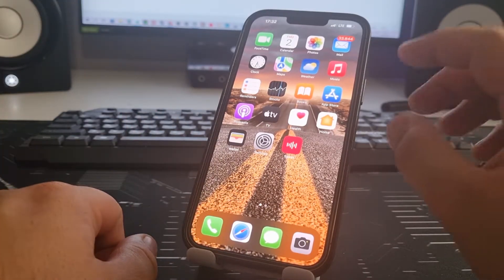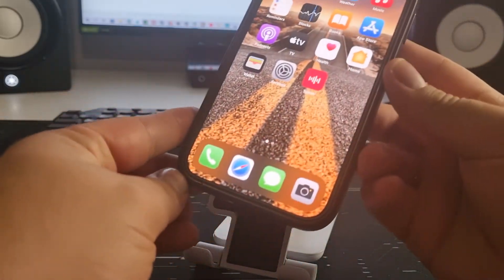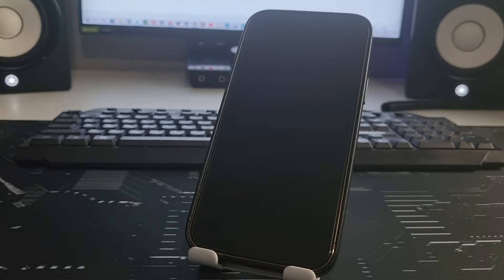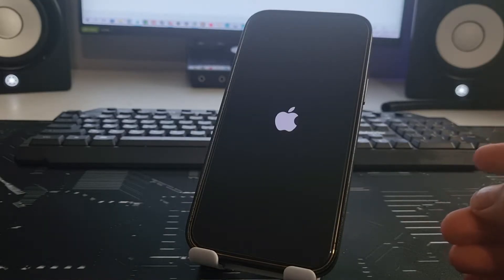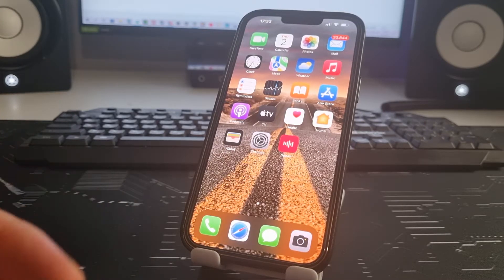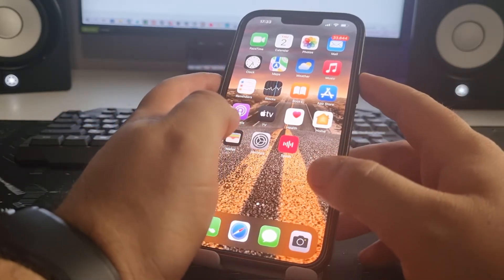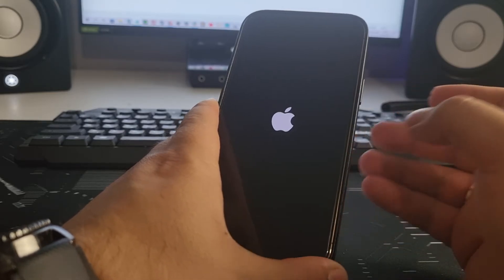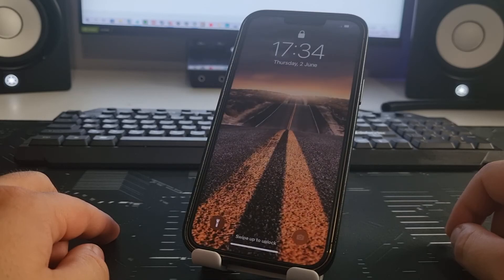How to soft reset with hardware keys